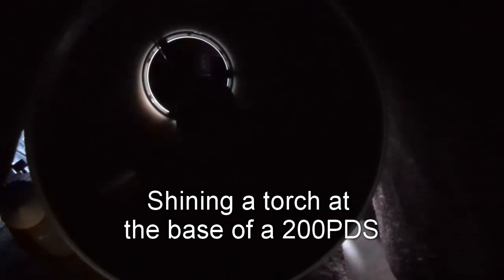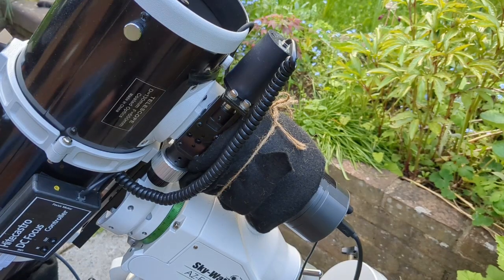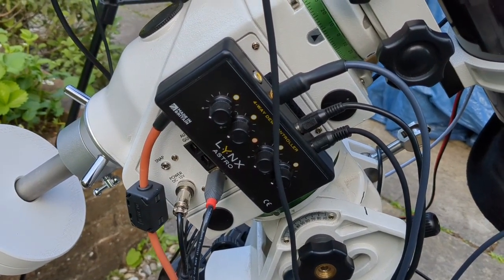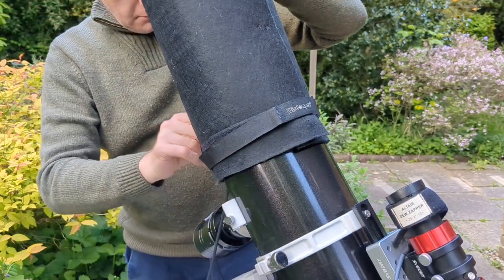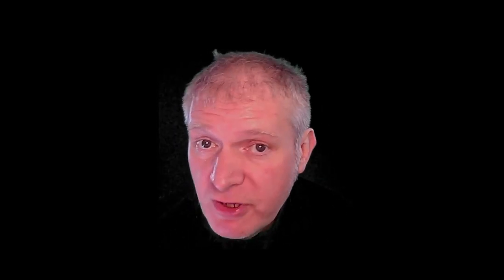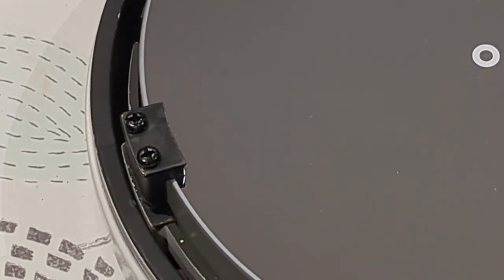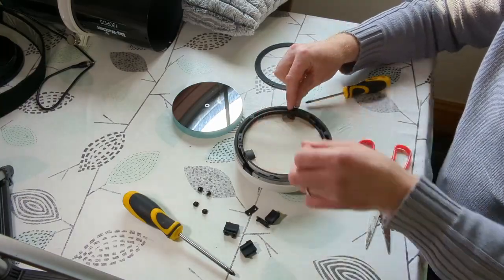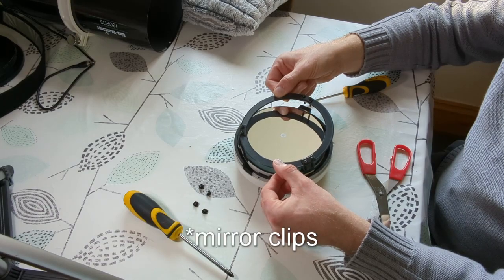Newtonian Telescopes - How to make them work - because from the box they are useless!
Getting a Newtonian Telescope isn't the end of the journey, there are a lot of modifications to perform and items to make before they become even close to being useful.  This is a few of them.